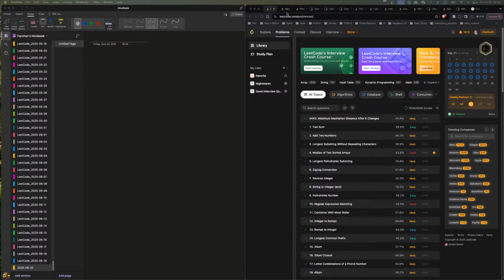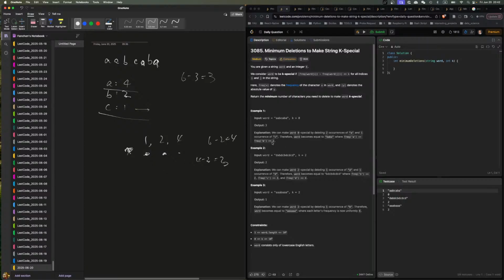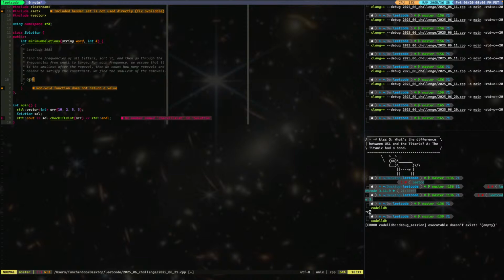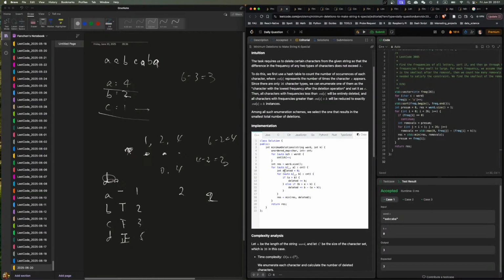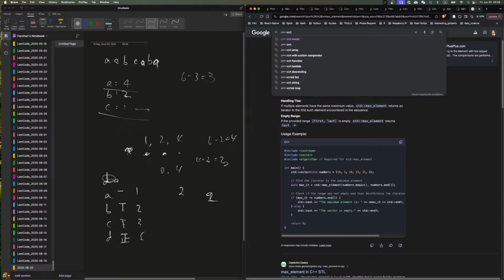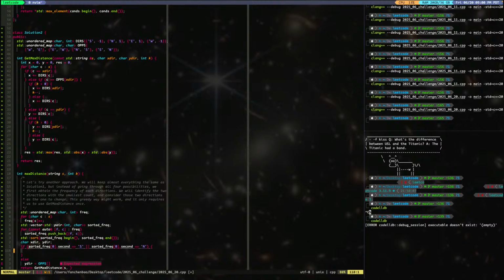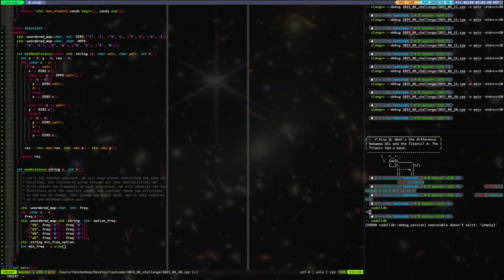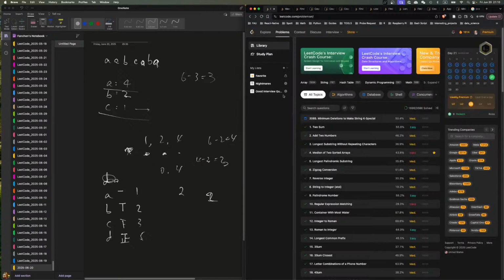2025-06-20 LeetCode 3085 & 3443 (Incompleto)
Se me ocurrió una solución para el problema 3443, pero lamentablemente no funcionó. Supongo que ahora tengo que leer el editorial.